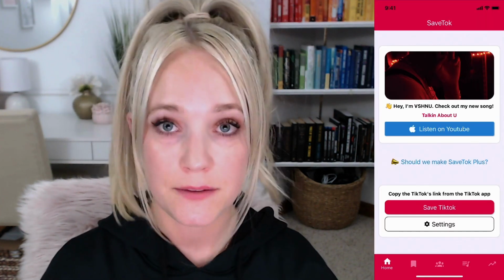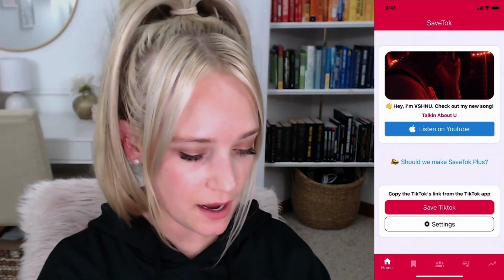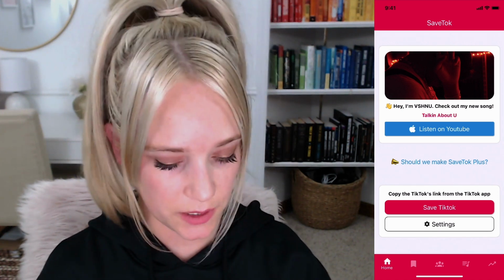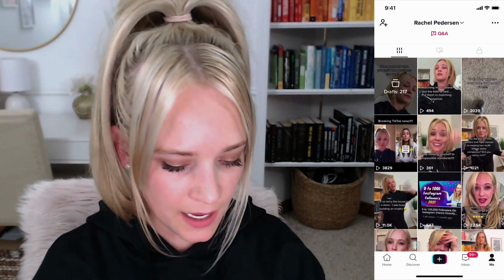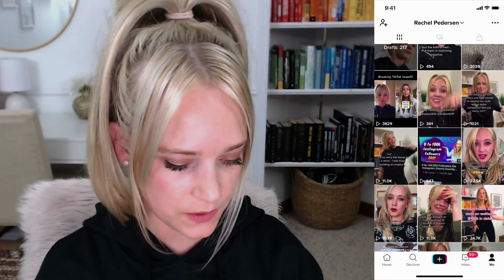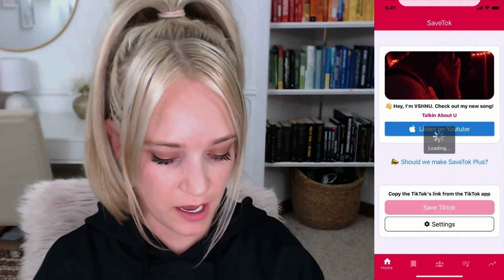Here's How to Use Instagram Reels The EASIEST Way to Use IG Reels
365 CONTENT PROMPTS // 1 year’s worth of strategic social media & content prompts that make social media the easiest part of running your business

SOCIAL HANDLES